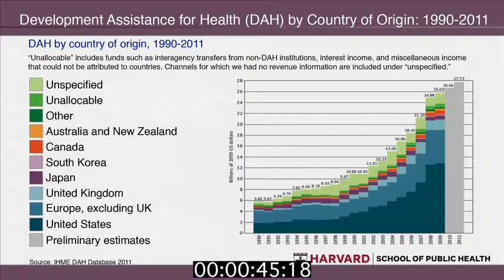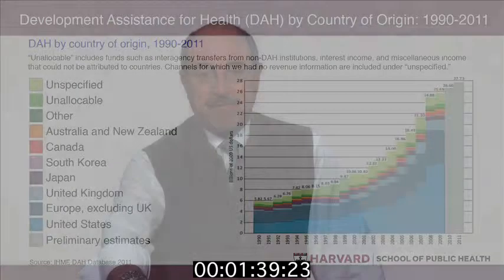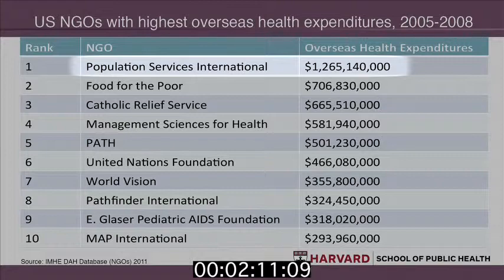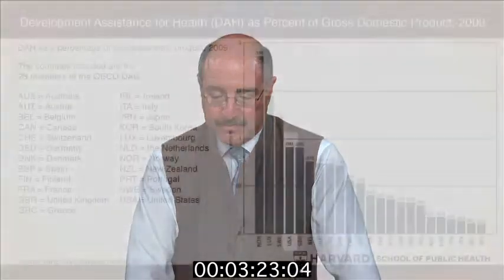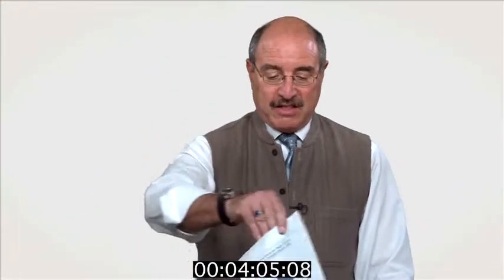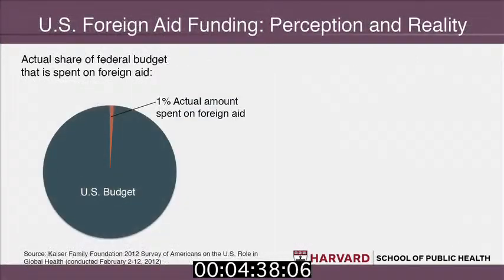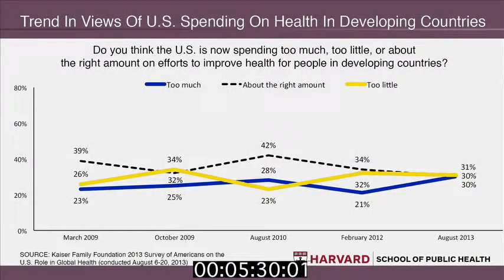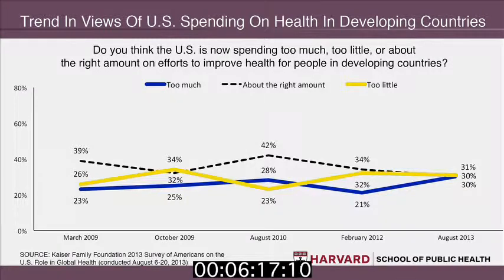PH210 10 1 4 Berman v1